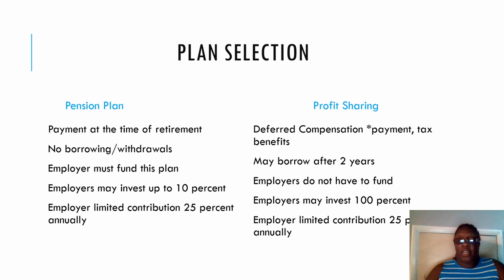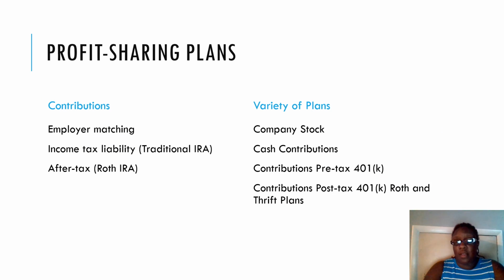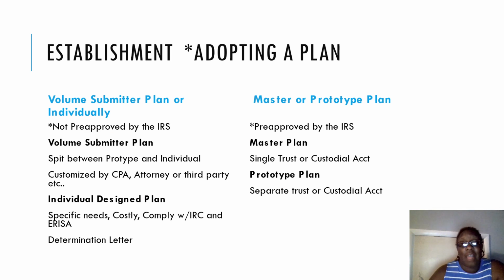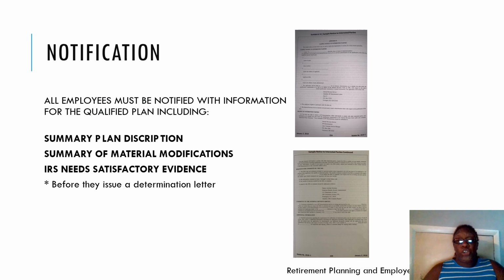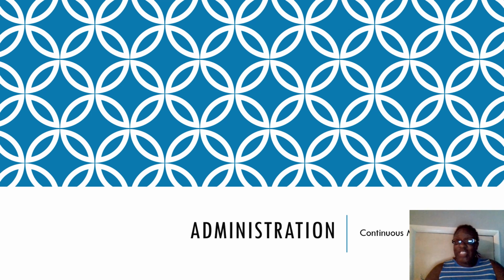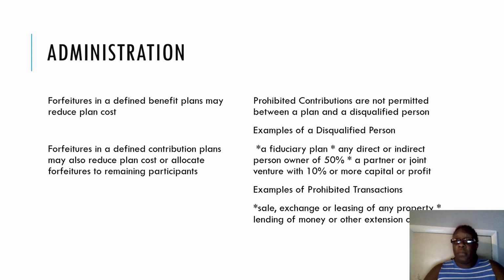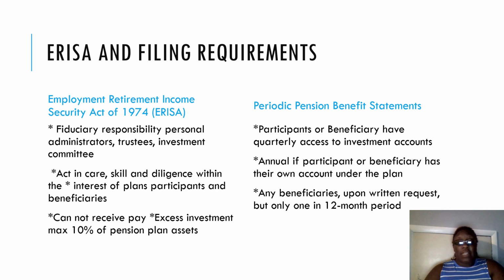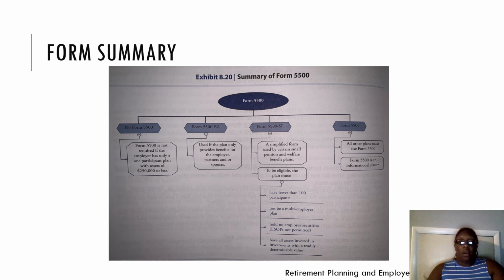Ready, Set! Retire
An essential guide for owners to establish a Qualified Retirement Plan